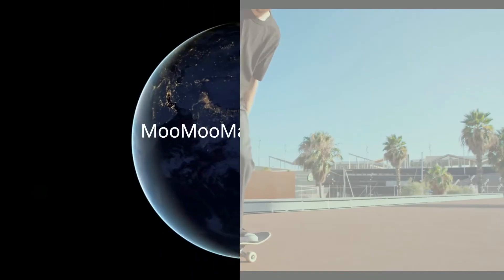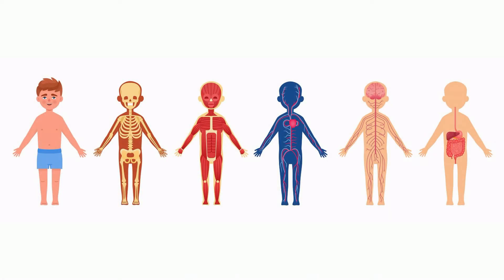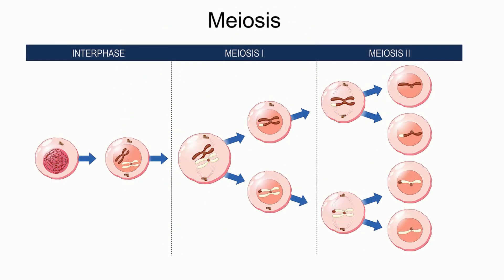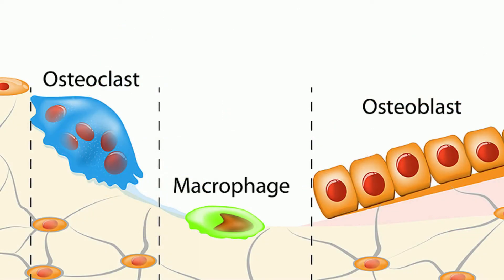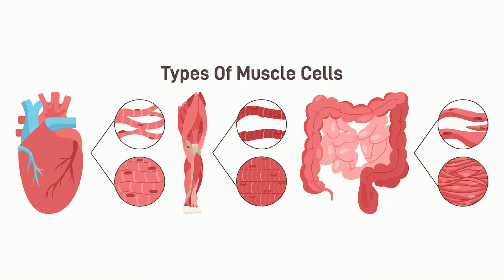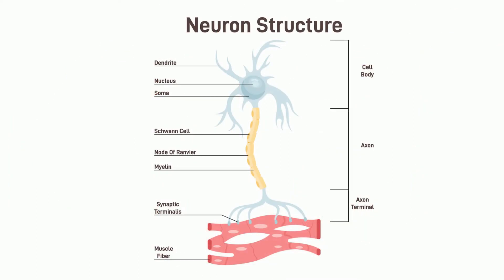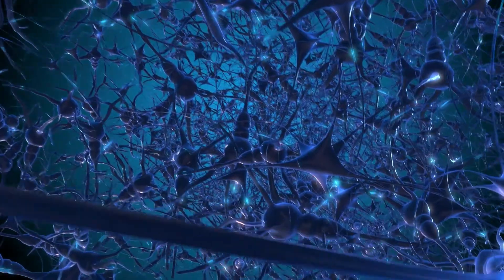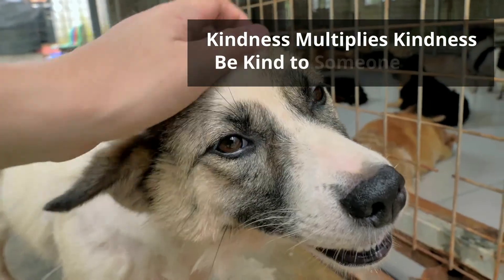Somatic Cells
Learn all about somatic cells which are body cells. Somatic cells are body cells and are haploid cells.